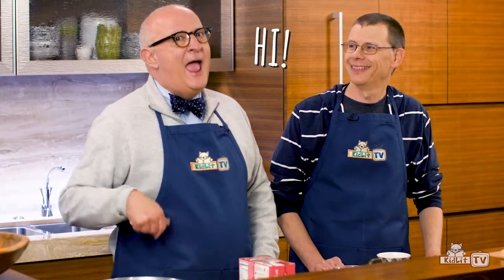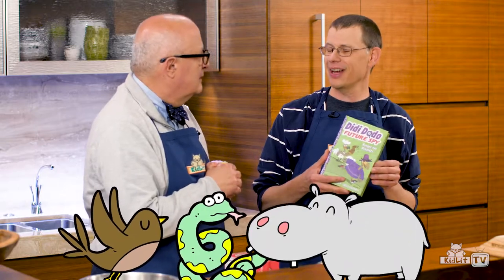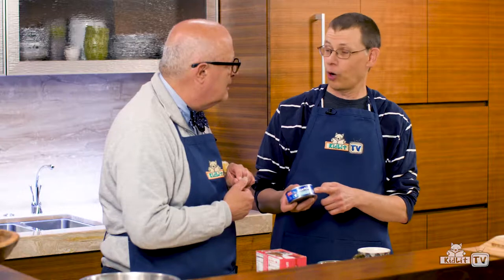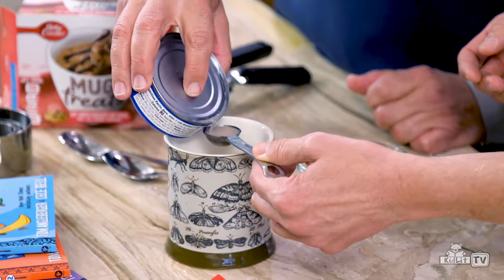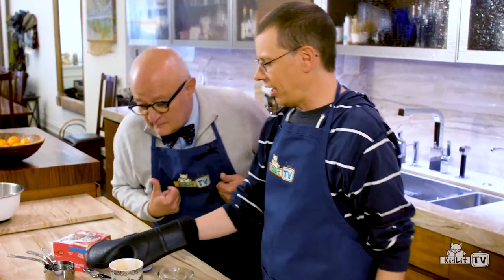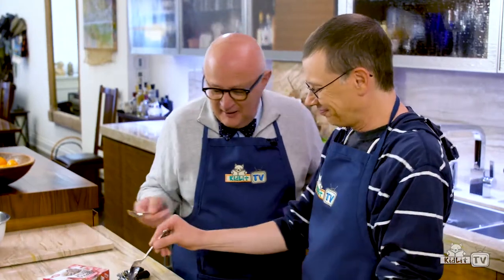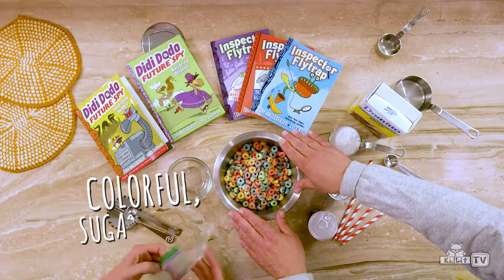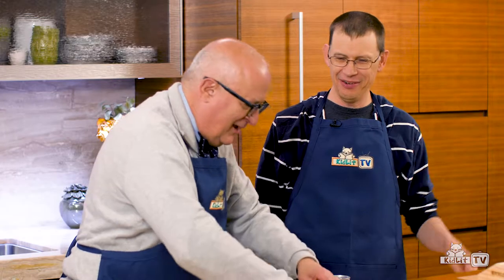StoryMakers in the Kitchen with Tom Angleberger DIDI DODO FUTURE SPY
Learn how to make a cookie that no sea monster can resist! Join Tom Angleberger in the kitchen for recipes inspired by his Didi Dodo series!

A chapter-book series spin-o from Inspector Flytrap by New York Times bestselling author Tom Angleberger!
This hilarious chapter book mystery series stars Didi Dodo, the daring spy-in-training, and Koko Dodo, Didi’s reluctant sidekick. In Robo-Dodo Rumble, Koko Dodo’s cookie shop is facing some stiff competition from an evil robotic dodo (a Robo Dodo). The Robo Dodo is selling its cookies for only a penny! Why? To put Koko’s shop out of business! And if that weren’t bad enough, a giant sea monster starts destroying the town! But don’t worry. Didi Dodo has a daring plan.
From the mind of the inimitable Tom Angleberger, this wacky caper promises high-speed chases and big belly laughs. The book takes place in the same world as Inspector Flytrap but does not require knowledge of the previous series.

ABOUT Tom
I have no particular interest in forcing you to hear about me, but I am getting So many requests from kids writing book reports that I’ve finally decided to write a bio…
Tom Angleberger NOT Anglebooger!
Age: secret
Birthday: Oct. 24
Location: secret
Toothpaste: secret
Home state: Virginia
Security Clearance: AlphaShadow1
Pen of Choice: Pilot G2 gel roller! 1.0 used for everyday doodling, .7 used for illustrating the Origami Yoda
Previous occupations: newspaper reporter and columnist, juggler, weed boy, lawn mower part assembler, biology research assistant (bug larvae and plant diseases)
Current occupation: author and illustrator, keeper of origamiyoda.com (with Webmaster Sam)
First novel: Begun in 8th grade, never completed.
Published or about to be published novels: Qwikpick, Stonewall, Origami Yoda, Horton Halfpott, Darth Paper, Fake Mustache, Secret of the [[top secret]].
Spouse: author and illustrator Cece Bell!
Tom sez: “I’m not necessarily all that creative. I’m more of a puzzle putter together. I take all these little puzzle pieces — Yoda, middle school problems, Cheetos — and I fuss and fuss with them until I fit them together. Inspirations: Star Wars, Fumiaki Kawahata, Daniel Pinkwater, my own personal social disasters…
SuperPower: Aspergers!

ABOUT ABRAMS BOOKS
ABRAMS BOOKS FOR YOUNG READERS publishes picture books and illustrated nonfiction for preschool through middle-grade readers. Some highlights of this award-winning children’s line include Library Mouse; Rosie Revere, Engineer; I Am Yoga; Animalia; Babar’s Museum of Art; Separate Is Never Equal; Maritcha; and 365 Penguins.